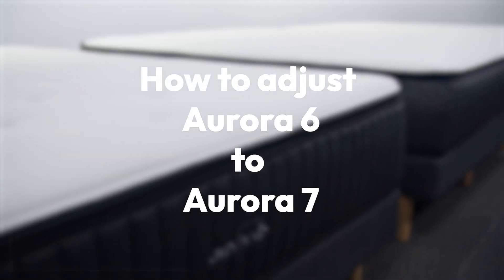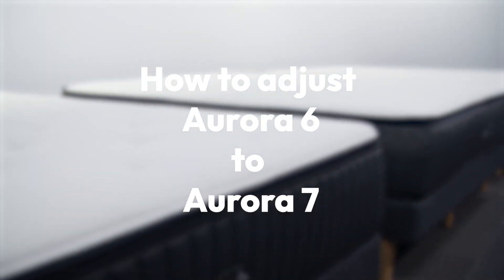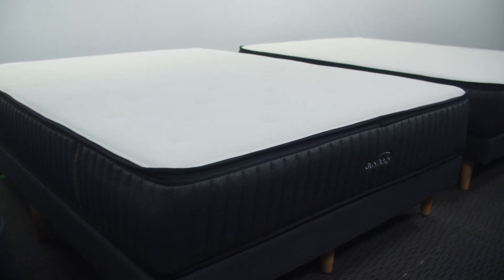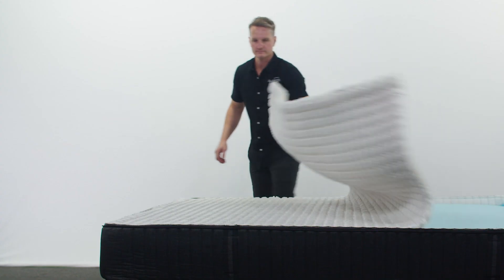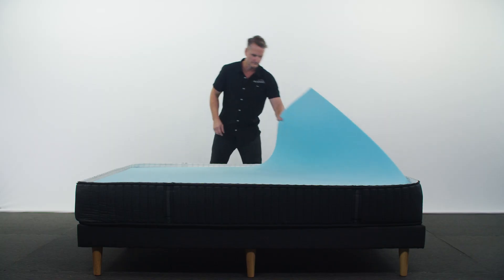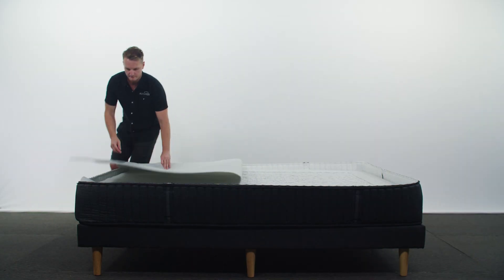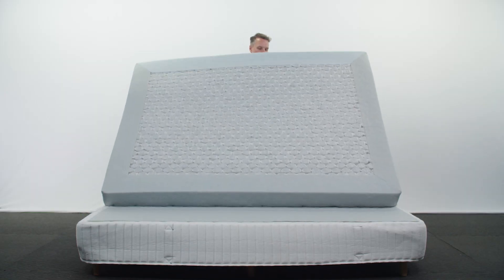Aurora Medium 6 to 7